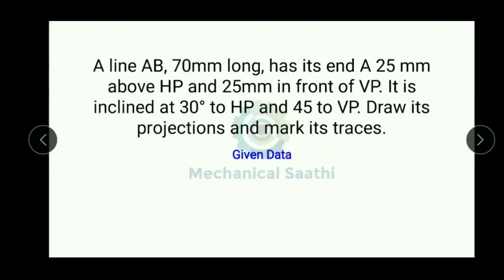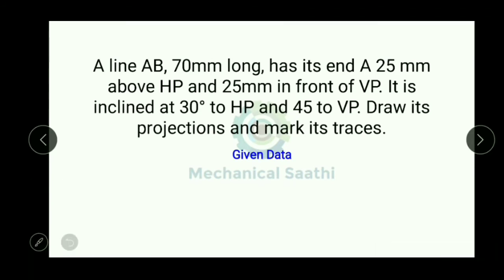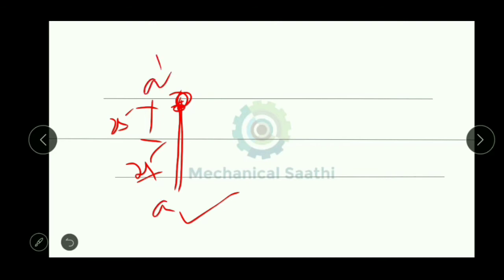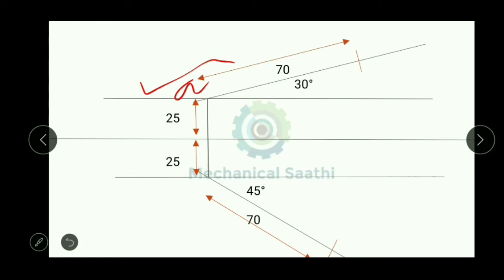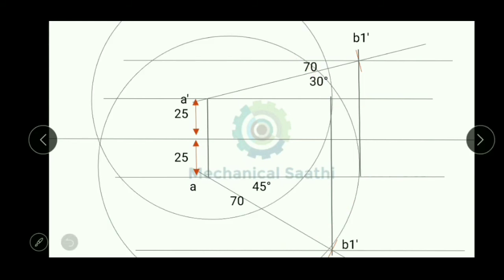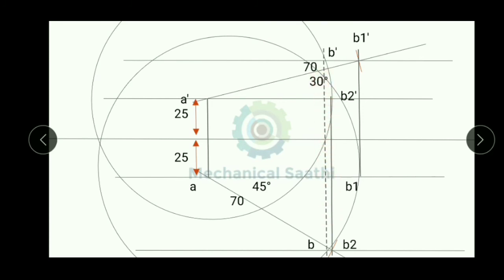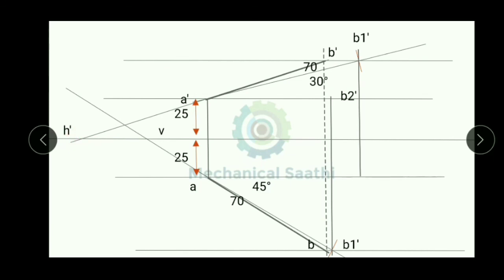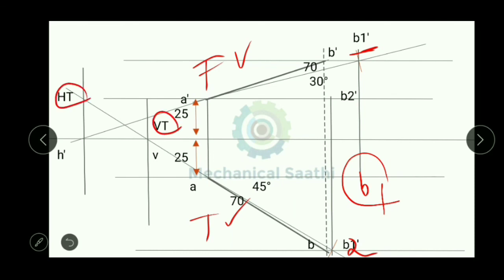Projection Of Line-5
A line AB, 70mm long, has its end A 25 mm
above HP and 25mm in front of VP. It is
inclined at 30° to HP and 45 to VP. Draw its
projections and mark its traces.